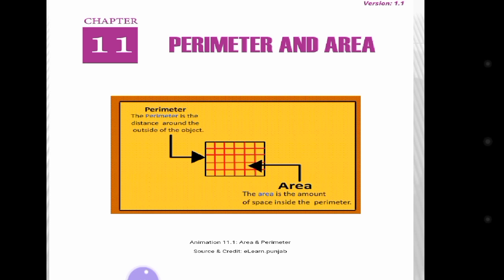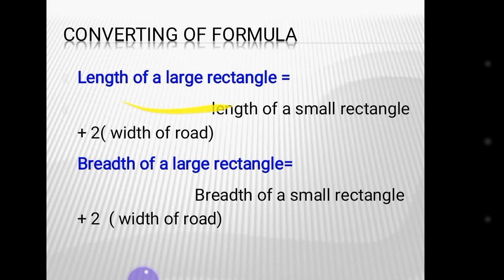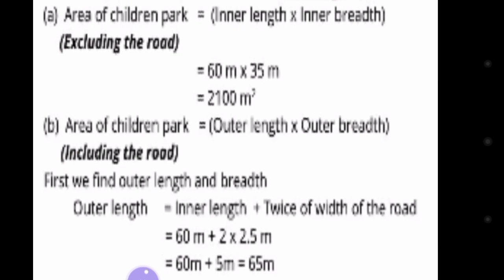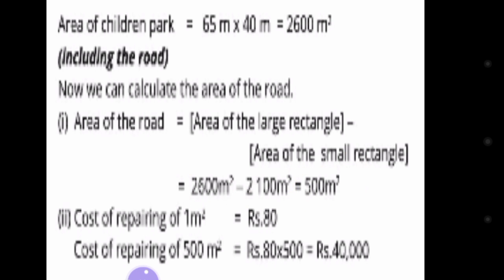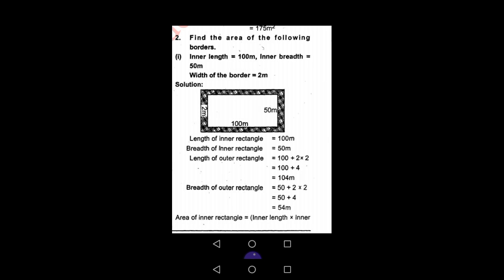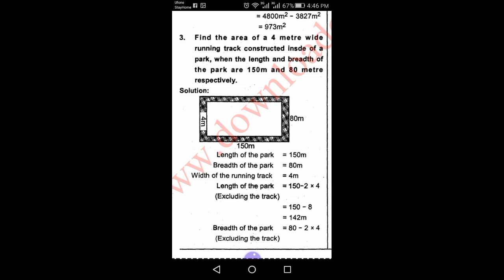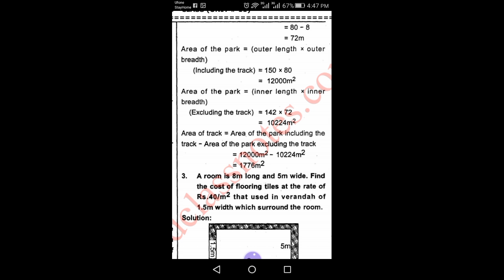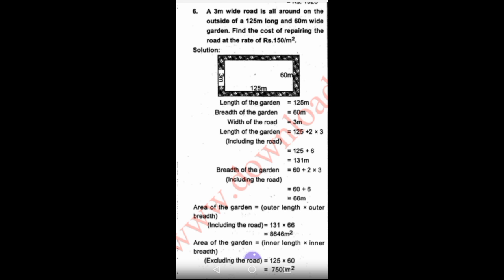Grade 6 Mathematics Ex 11.1.3 Perimeter and Area